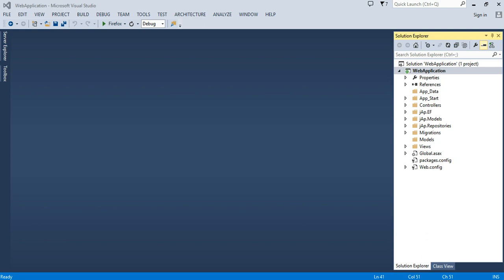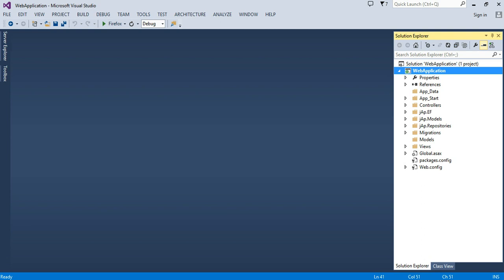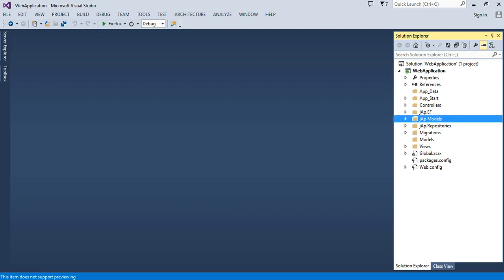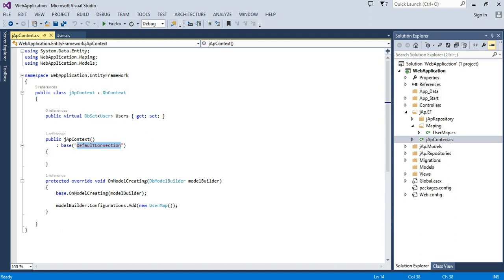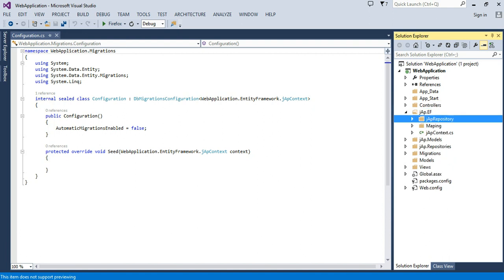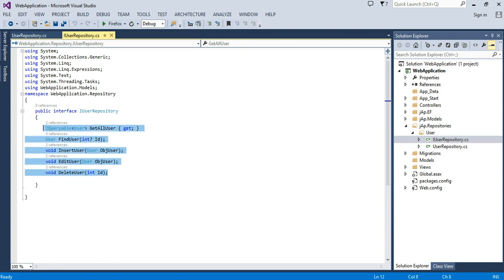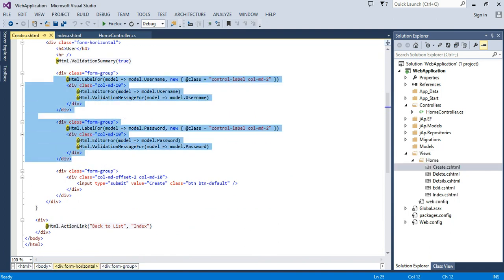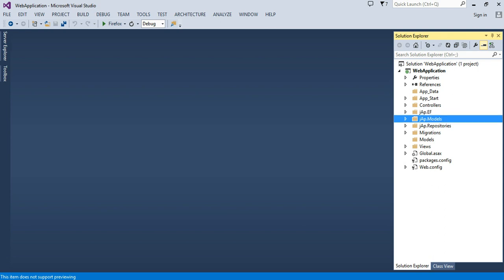How to Create Repository Pattern In asp.net mvc project (c#) ,with Dependency Injection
Click to below link for more details about this

In this video i will show you how to Create Repository Pattern In asp.net mvc application using c# language with Dependency Injection.
Here we will make proper Insert update select and delete  operation using code first asp.net mvc technology.